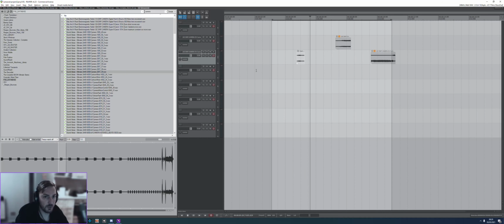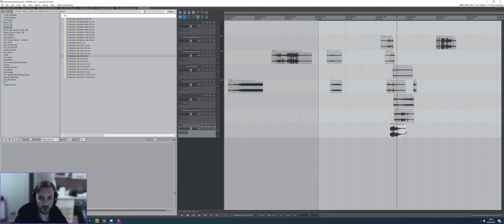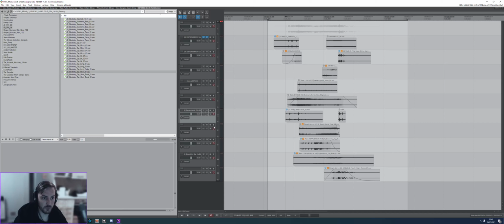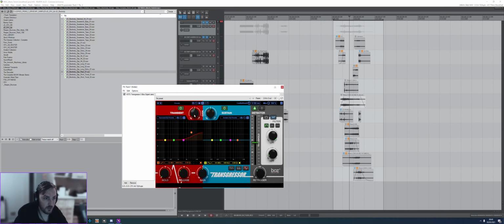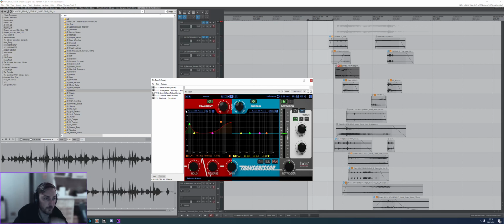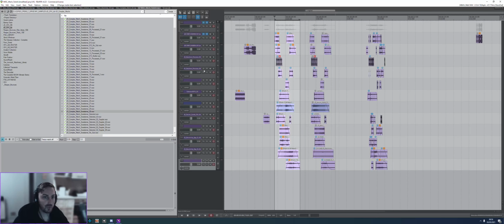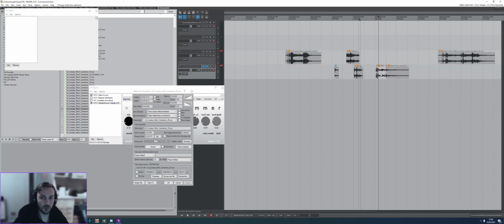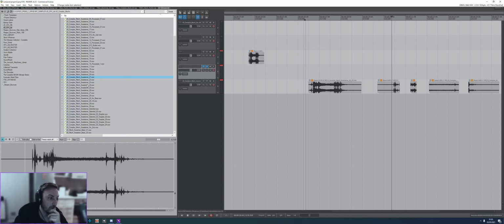Sound Design - Making sci-fi mech and UI sounds in Reaper